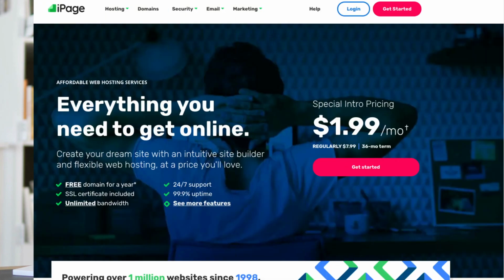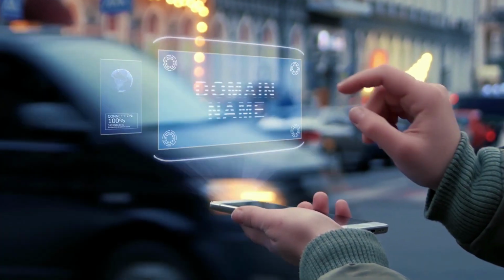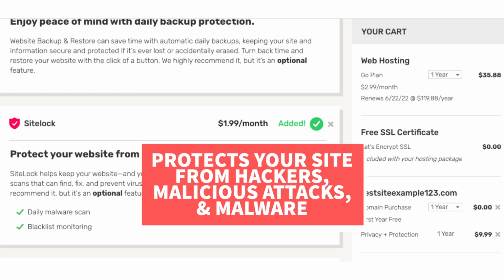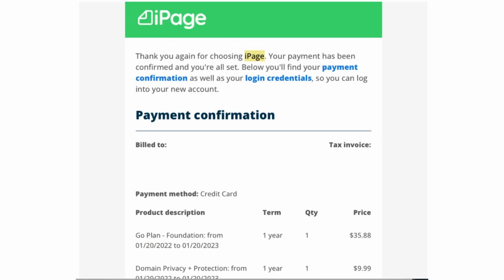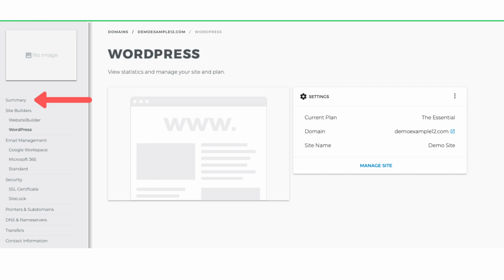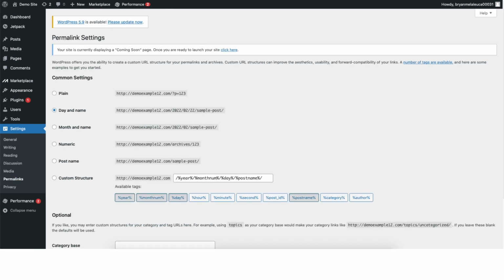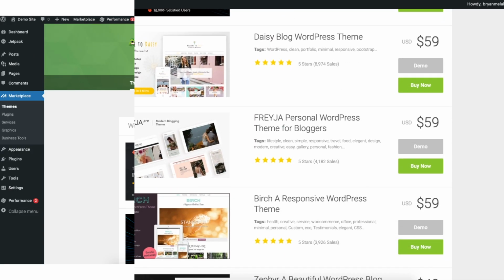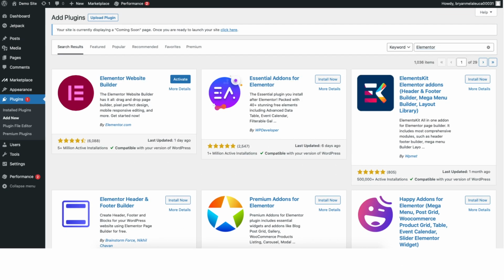How To Start A Blog With iPage 2026 | iPage Tutorial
In this iPage tutorial, we go over how to start a blog with iPage step by step. This is a quick and easy iPage tutorial to follow along with. By the end of this video, you will know how to start a WordPress blog with iPage and should have your blog started if you choose to.

We go over how to start a blog on iPage as well as how to make a blog with iPage, and how to create a blog with iPage. For this iPage tutorial, we use WordPress to start building your blog. We go over signing up with iPage web hosting along with going over how to install WordPress on iPage, how to set up WordPress on iPage as well as the basics of WordPress, and how to set up your blog and activate your free Let's Encrypt SSL Certificate that is included with your iPage web hosting purchase.